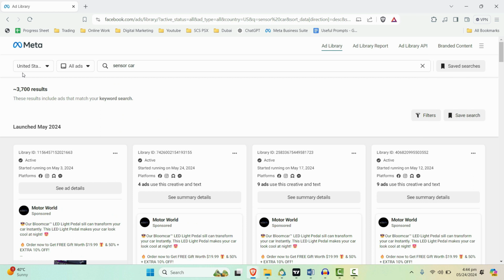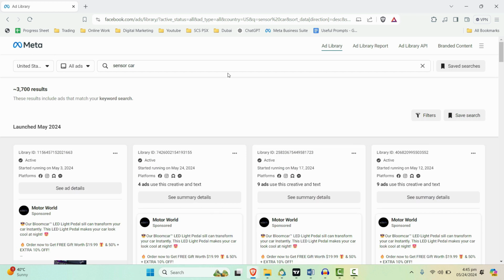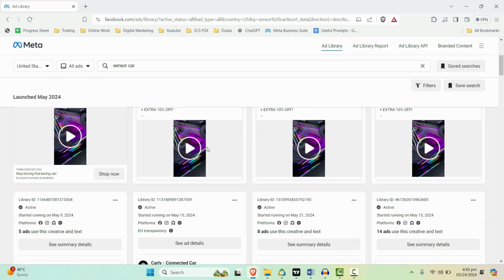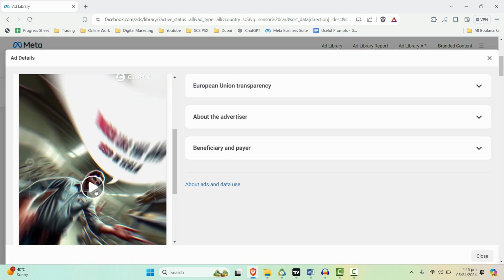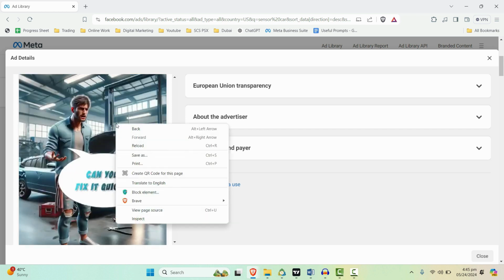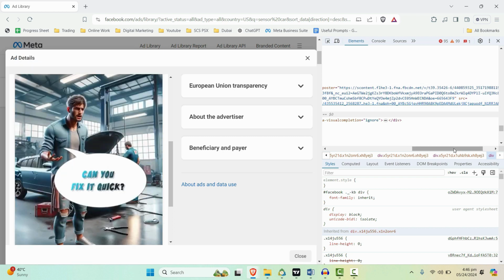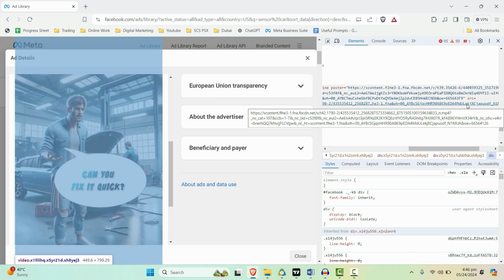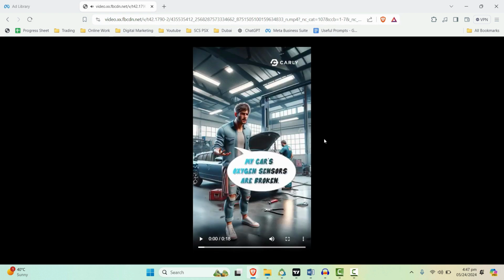How to Download Facebook Video Ads From Library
How To Download Facebook Ad Library Videos | Download Facebook Ad Library Videos For Free | How To Download Videos From Facebook Ad Library

In this tutorial, I'll show you step-by-step how to download videos from Facebook Ads Library. Whether you're a marketer, advertiser, or just curious about the ads running on Facebook, learning to navigate and download videos from the Ad Library can be incredibly useful.

In this video, I'll cover:

✅ How to access the Facebook Ad Library.
✅ Step-by-step instructions on downloading videos from the Ad Library.
✅ Tips for using the Ad Library effectively.

If you've ever wondered how to download videos from Facebook's Ad Library, you're in the right place.

how to download facebook ad library videos for free!